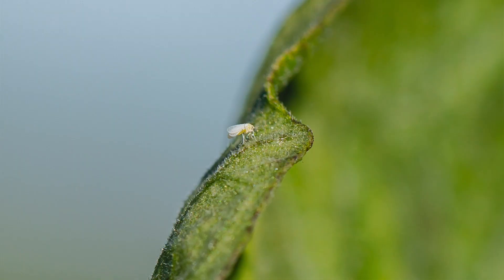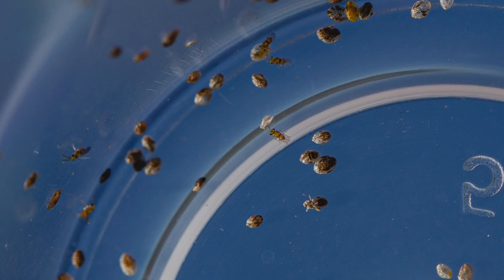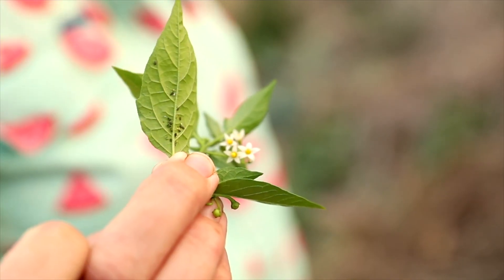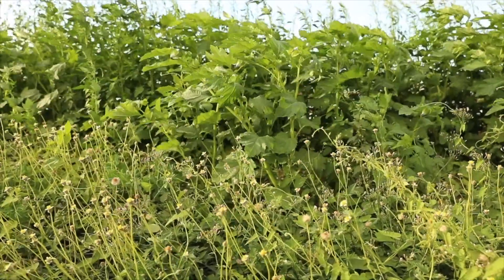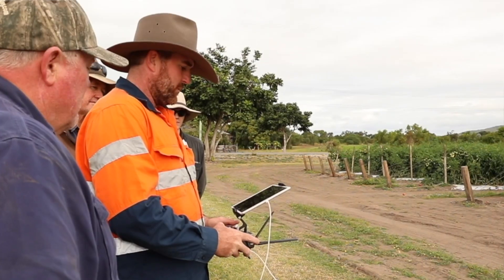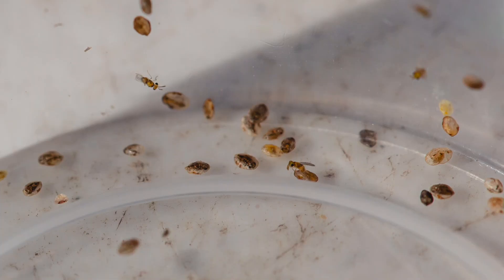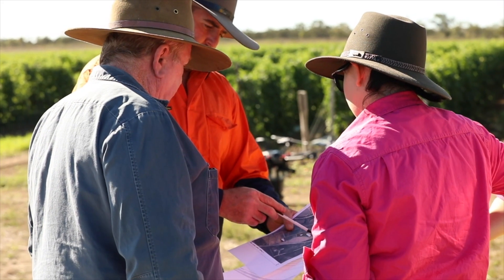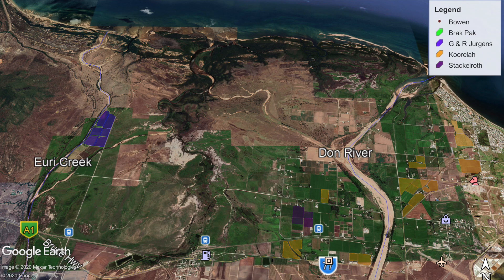Community Environment Program - Silver Leaf Whitefly & Beneficial Bugs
This video was produced to show results of a federally funded Community Environmnet Program. BGGA delivered beneficial bugs on farm via drone to eradicate the larvae of the Silver Leaf White Fly and educate growers how to maintain their habitat during the off season. This project provided education and access to information for regional growers that results in less use of chemicals, thus reducing impact on the Great Barrier Reef.